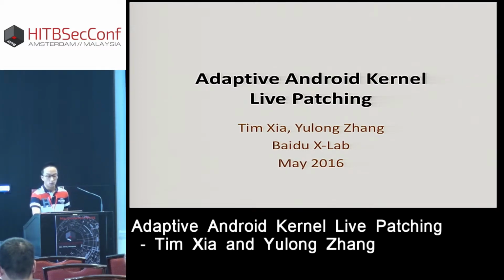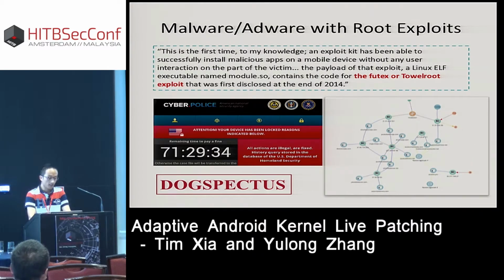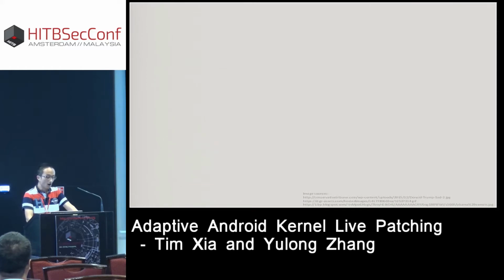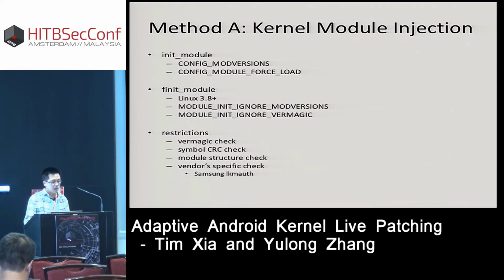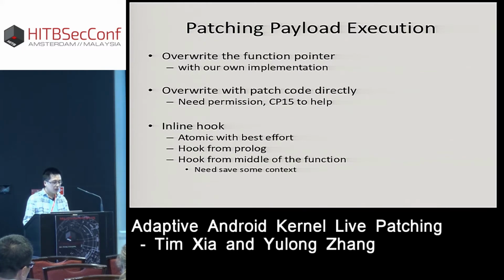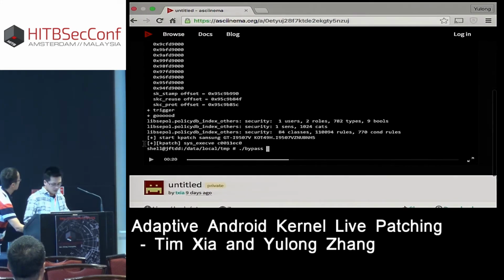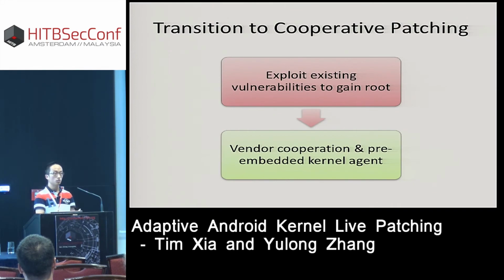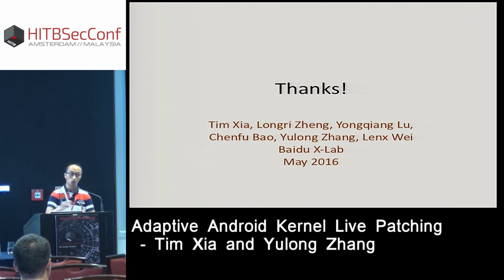HITB2016AMS D1T2 - Adaptive Android Kernel Live Patching - Tim Xia and Yulong Zhang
We have witnessed many kernel vulnerabilities of Android devices. They have already been utilized by underground businesses in malware and APTs. Unfortunately, some of these vulnerabilities remain unfixed for years, partly due to the time-consuming patching and verification procedures, or probably because the vendors care more about innovating new products than securing existing devices. As such, there are still a lot devices all over the world subject to root attacks.

In this talk, we will present an adaptive Android kernel live patching framework, which enables hotpatching for unpatched kernels. Unlike existing Linux kernel hotpatch solutions, this framework can work directly on binaries and can automatically adjust to different device models with different Android kernel versions. This makes possible for third party developers, who may not access the exact source code of the device kernel and drivers, to perform live patching. Moreover, this work saves developers from the tedious and error-prone porting work, which further shortens the patch deployment period.

Tim Xia, a Chinese security researcher since 2004 has worked for quite a few global security companies focusing on malware reverse engineering, exploit kit research, pentesting, and vulnerability detection. He now works for Baidu, the biggest Chinese search engine company as a Sr. Android security researcher, mainly focusing Android malware, APP protection techniques, as well as vulnerability research. He has previously spoken at PacSec Japan in 2013 on Android protections techniques.

Yulong Zhang is currently working at Baidu conducting the research and development of the next generation methodologies to analyze mobile threats, and to design security products to detect and defend such threats.